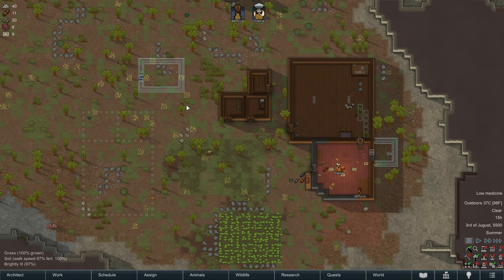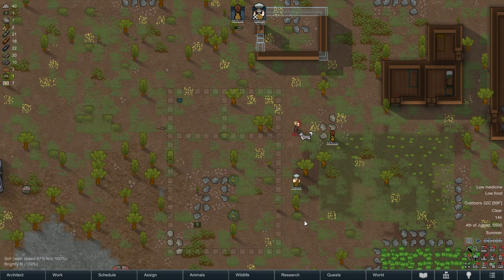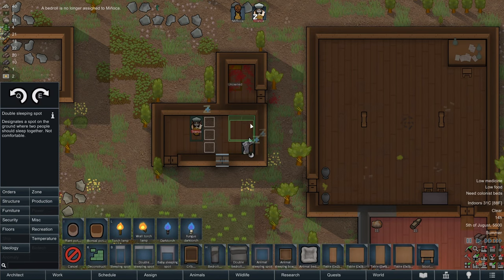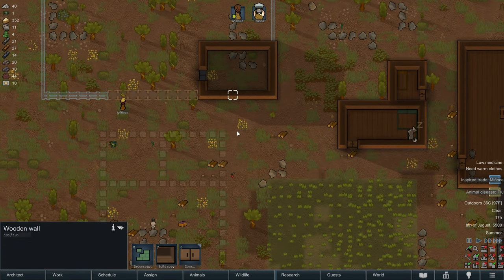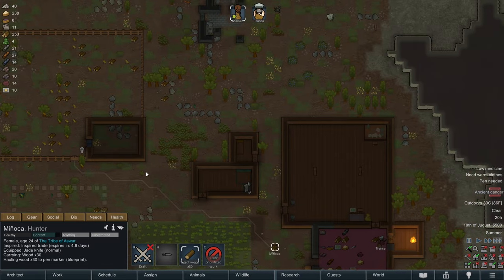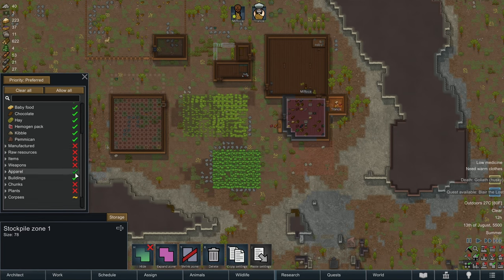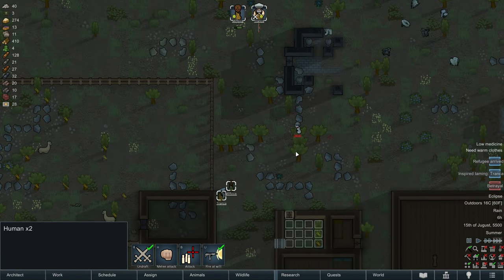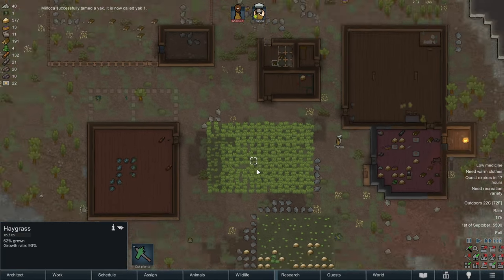Rimworld: Anomaly | Tribe of Aswar | Ep. 3 - An Alpaca Pen